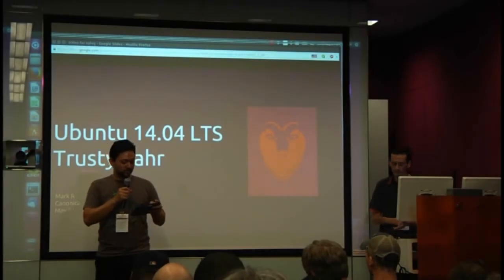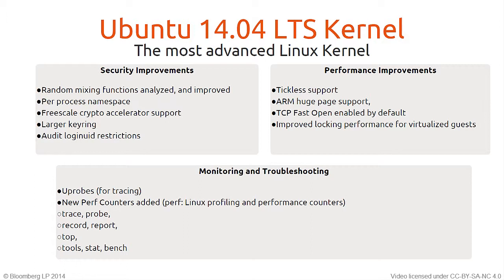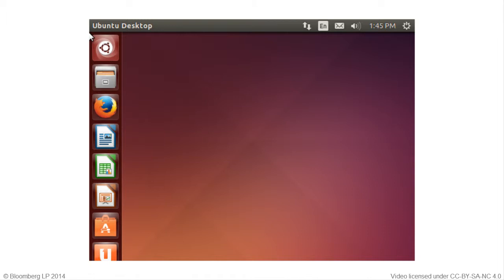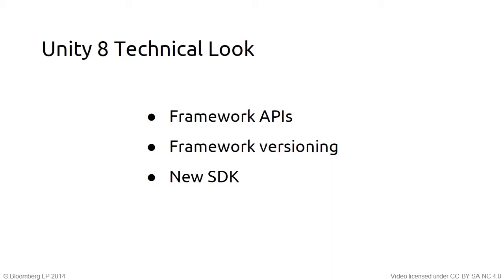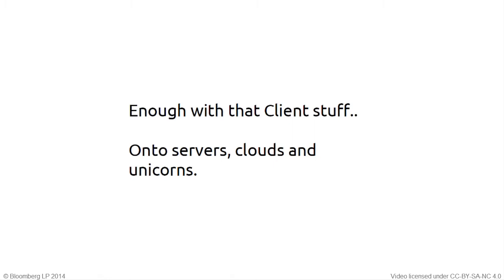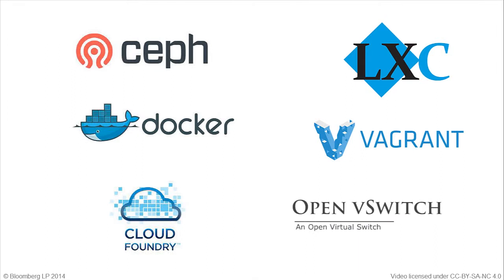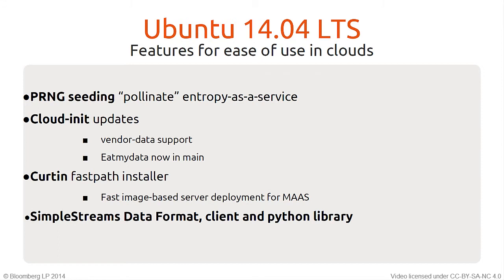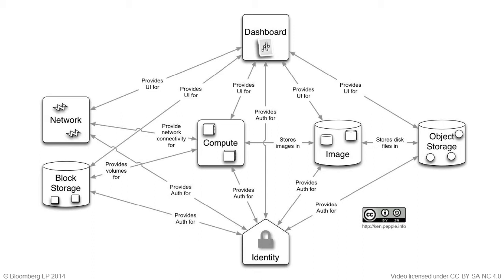NYLUG Presents: Mark Russell on What's new with Ubuntu LTS 14.04 (Trusty Tahr)? (May 21, 2014)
Mark Russell, Systems Engineer at Canonical, will talk about the recently (4/17/14) released Ubuntu LTS (Long Term Support) 14.04 Trusty Tahr, which, as an LTS release, will be supported for the next five years.

Most importantly, Mark will answer the pressing question, "What is a Tahr?"

In addition, Mark will be thoroughly reviewing  the major changes in 14.04, with a particular goal to explain why the changes are important and how they impact users, whether they are running Ubuntu in the cloud, on the desktop or in their pockets.

Mark will also touch on some recent changes in Ubuntu's kernel maintenance policies, and other timely Ubuntu news.

Bio: Mark Russell is a system engineer working at Canonical, supporting major customers using Ubuntu Desktop and Server, Ubuntu Enterprise Cloud, and Landscape Server. Before jumping into Linux support full-time with Novell a few years ago, he spent 10 years in the IT trenches, supporting a bit of everything, including some less than open platforms. However, he has found true FOSS bliss in the Ubuntu community and will never go back to the dark side.